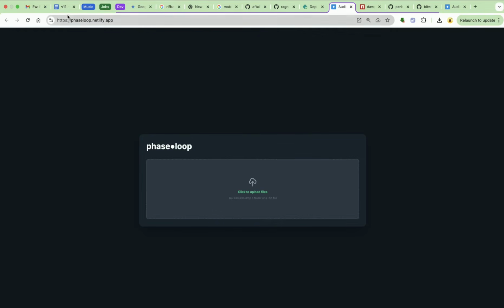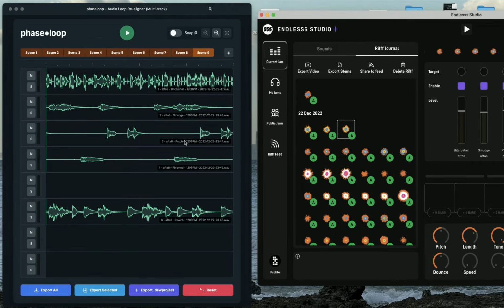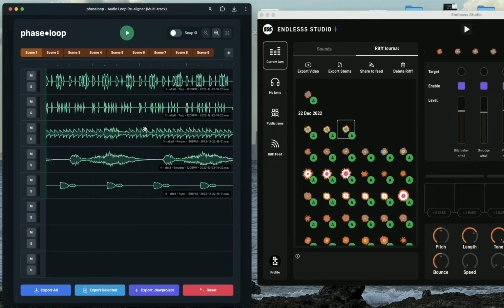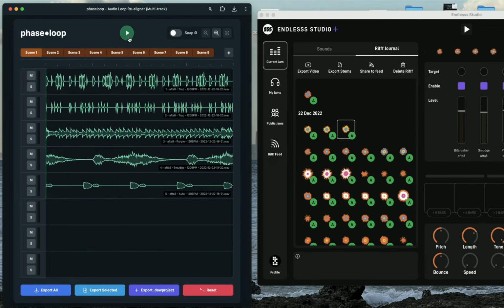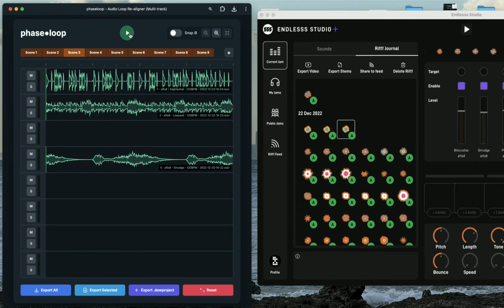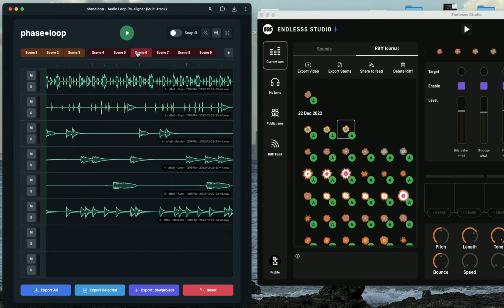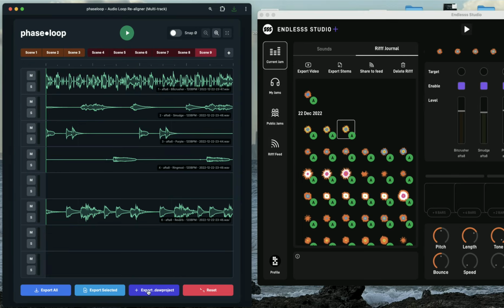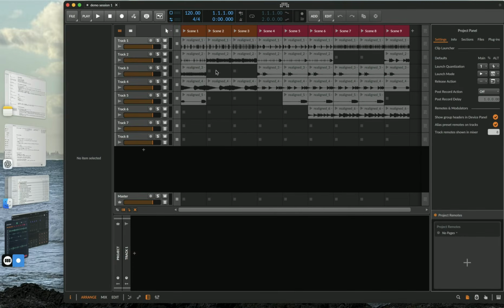Phaseloop Demo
A demo of the phaseloop app which is designed to help you batch re-align your exported Endlesss rifffs. The latest version also supports export to Ableton Live Set.